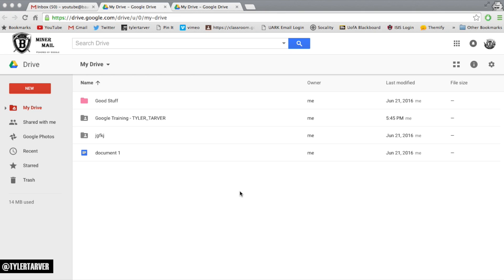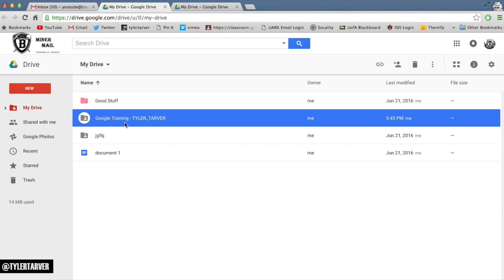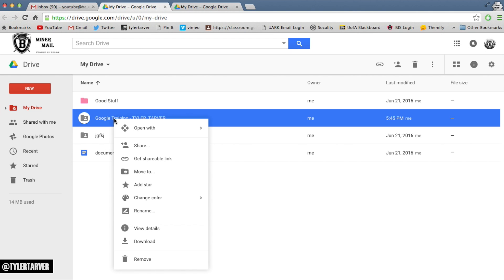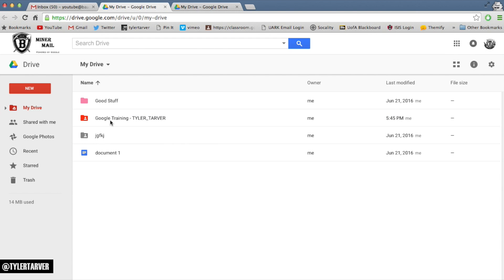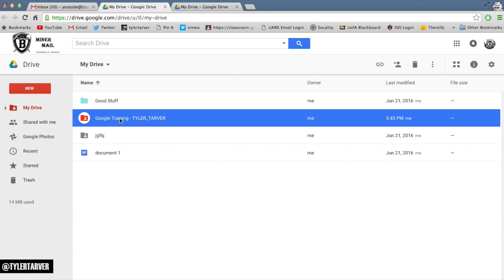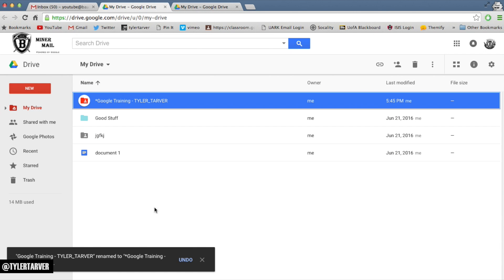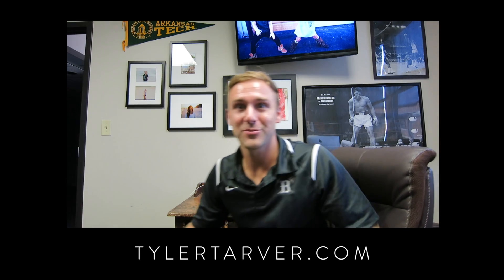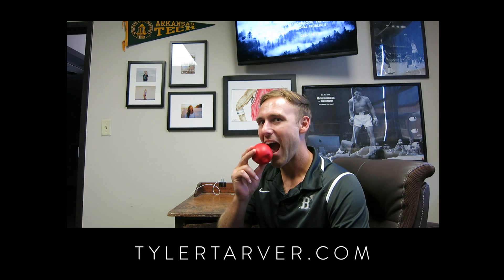Changing Folder Colors in Google Drive